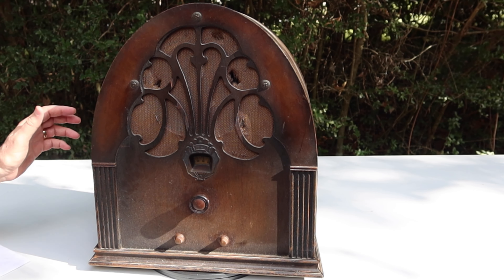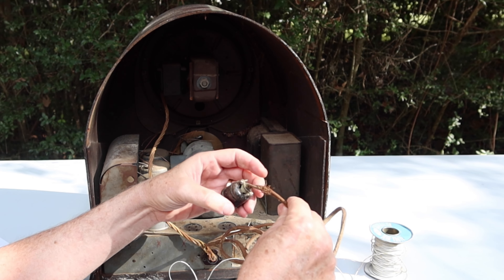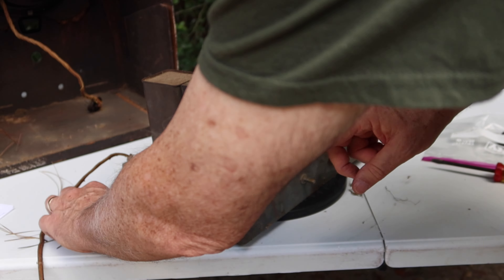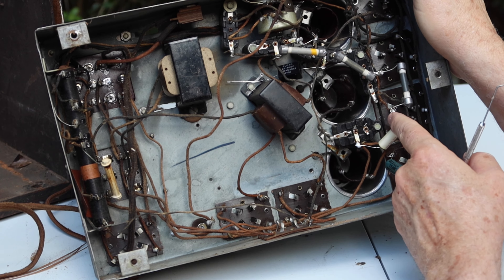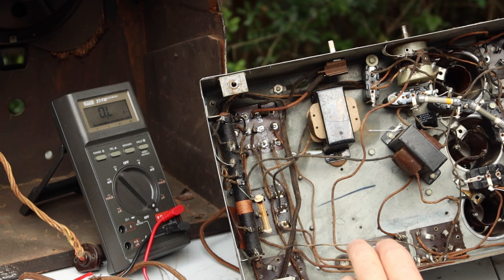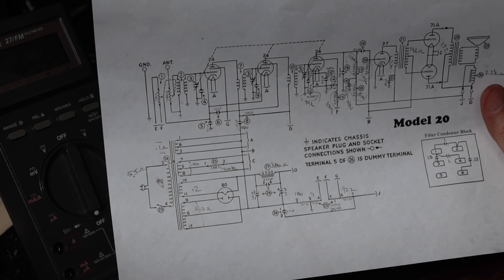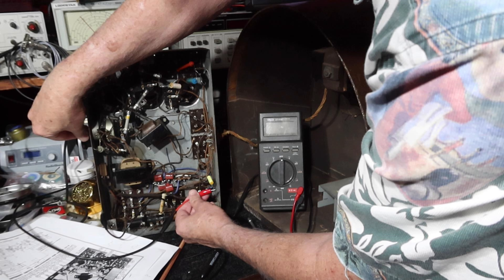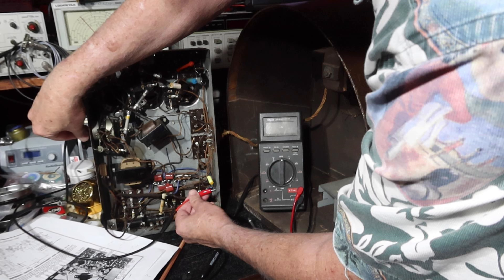Philco Model 20 Vacuum Tube TRF Radio Repair - 1930 - 93 Year Old Tube Radio - Part 1 [4K]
This 93  Year Old vacuum tube radio is a Tuned Radio Frequency or TRF design which pre-dates Superheterodyne radios in the market place.  The first superhet was sold in 1924 according to wiki, but TRFs were still sold for years to come.

This came to me via a friend and was owned by his Uncle who had intended to repair and restore it but never did get to it.  Let's get her working.

See the checklist which appears when status changes, for tracking what is discovered that needs addressing in Red, followed by Green when resolved.

NOTE:  This is not instruction, it is for entertainment for people like me who enjoy watching projects and the experiences gained.  If you attempt to do any of the things in this video you are at your own risk.  I am using special tech-bench safety equipment not detailed here so don't take for granted you can just plug these old items in safely without them being checked and repaired correctly. Check out the link below to Mr Carlson's Lab video below.

ACKNOWLEDGEMENTS AND REFERENCES:
[note: am in no way representing how these folks have shown doing these things - I don't even think they would approve.]

Frequency generator modification to add an inexpensive frequency counter: Thanks Tony B. for the video and description - it works very well!  Here is the link to the xraytonyb video (he also demos it by doing an alignment):

Thanks to shango066 for championing the approach of "fix it first", before mass re-capping.  See shango066 for many examples of that approach.

Awesome discussion of bench safety including variacs and isolation transformers by Mr Carlson's Lab (highly recommended):

Modification method for a commercial Tripp Lite isolation transformer for tech-bench use by Todd Harrison, his channel is called ToddFun:

Camera: Canon G7X Mark III
Mic: Rode Micro
Video Editing Software: Power Director
Video Editor: just me

People interested in the following topics may be interested in this subject matter: 1930s radios, tube radio repair, tube radio restoration, vacuum tube radio recapping, Philco Radio, Philco tube radio, Cathedral radio. radio recapping, valve radio